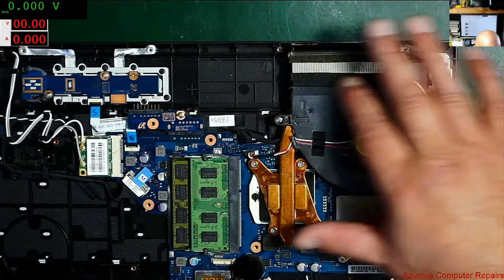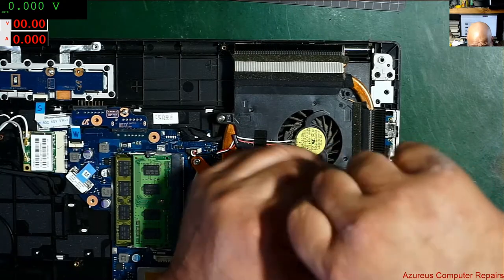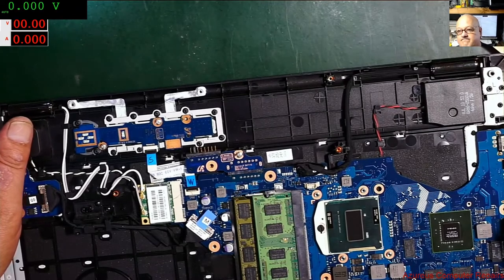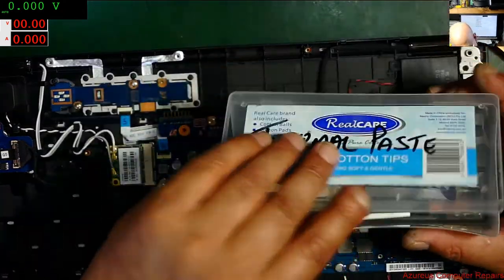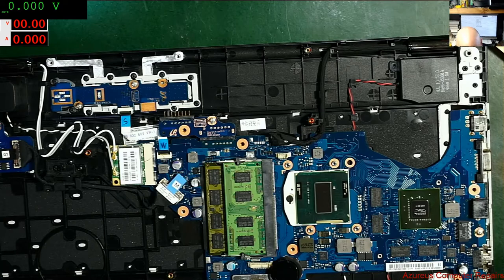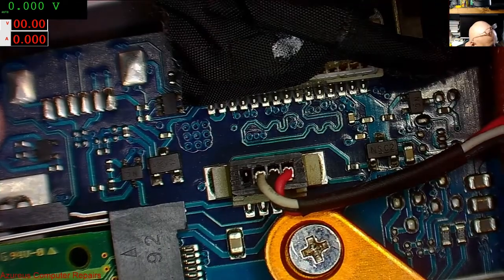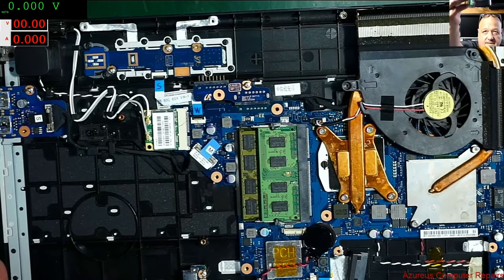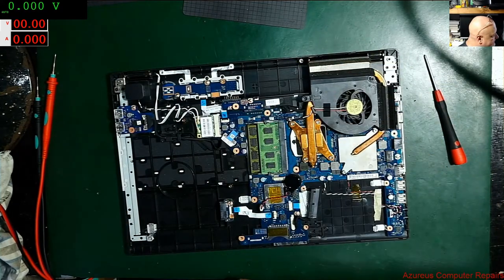Samsung RF 511 thermal paste replacement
Every day computer repairs for my customers

A fairly common job for customers but was a little surprised at the temperatures before and after. I like the idea that some systems throttle to a maximum temp before actually shutting down, or do I?